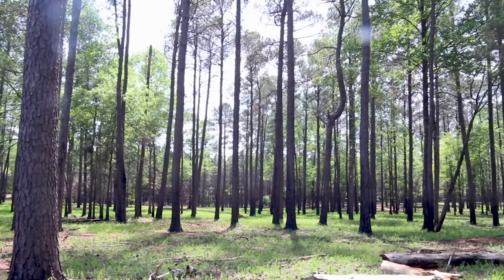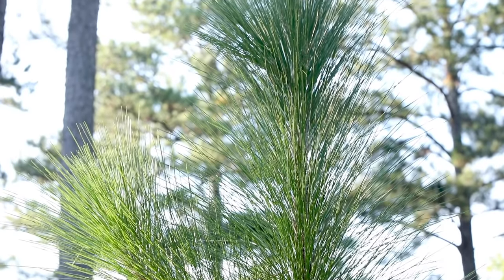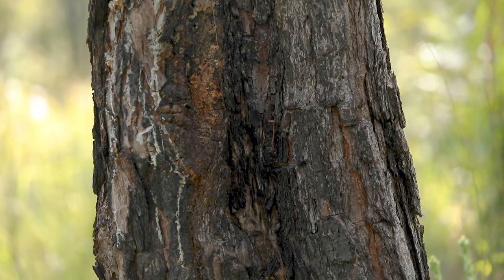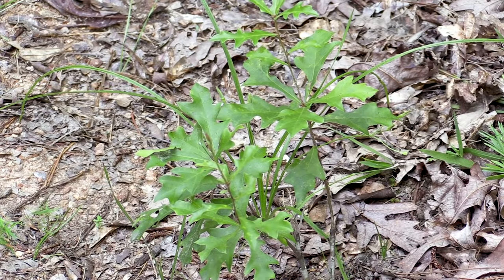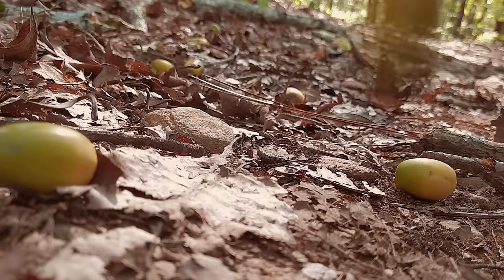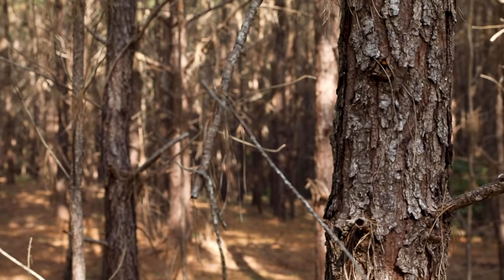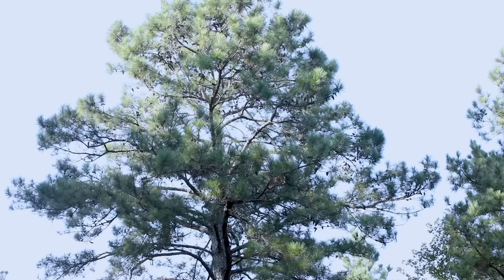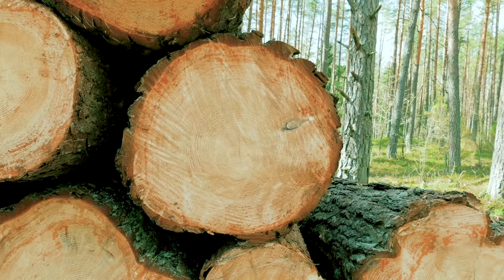Forest Measurements: Benefits of Thinning the Forest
The term thinning describes the practice of removing select trees. This video, fifth of a five-part series, discusses the value of thinning your forest as a management tool.